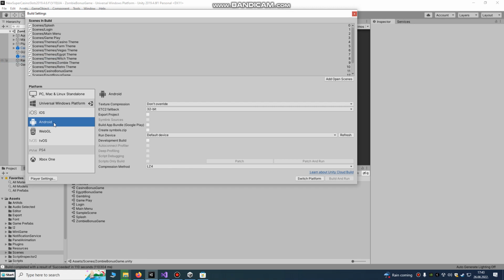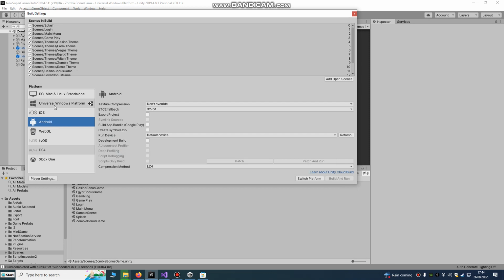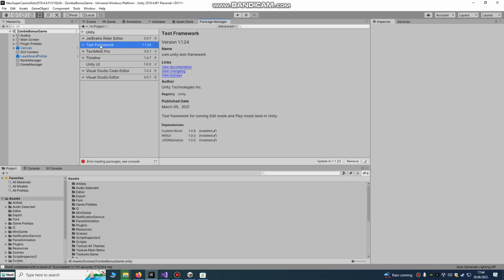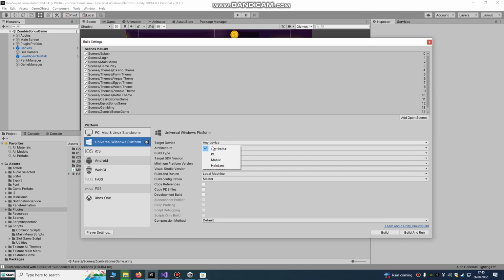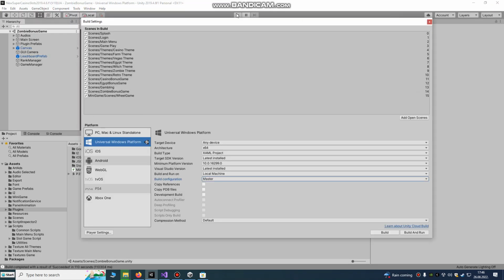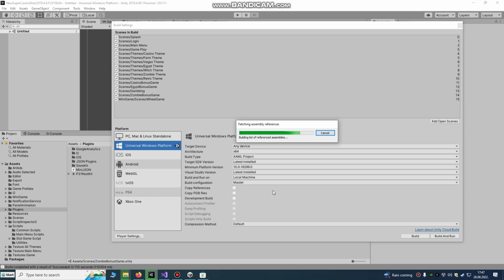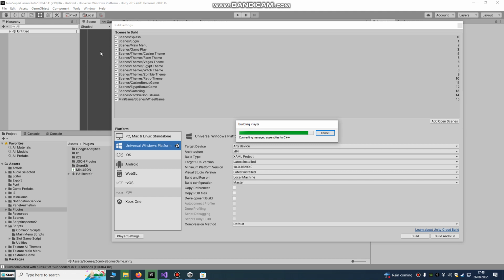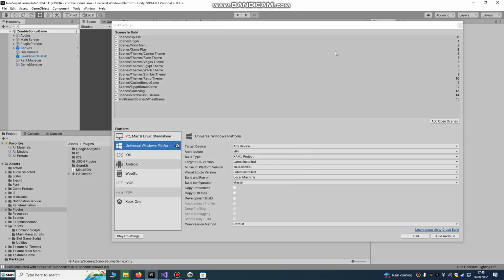Unity How To Build For Microsoft Windows Store UWP Project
In this video i will show you how to make UWP build files for publishing on Microsoft store.